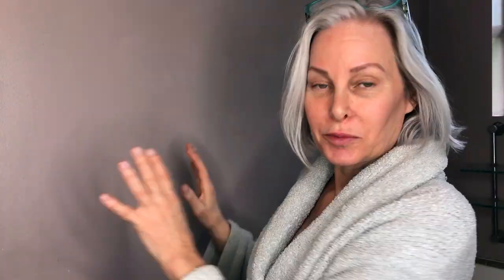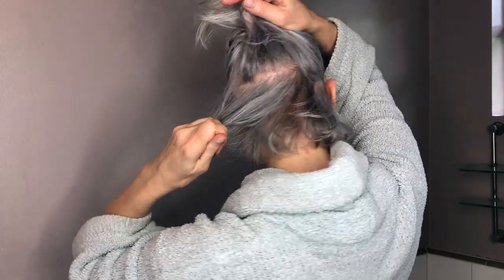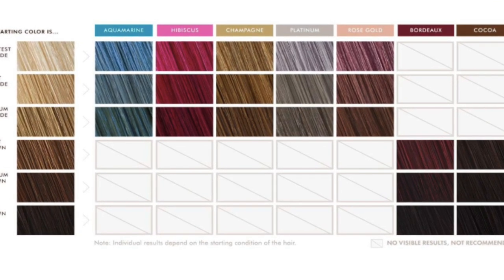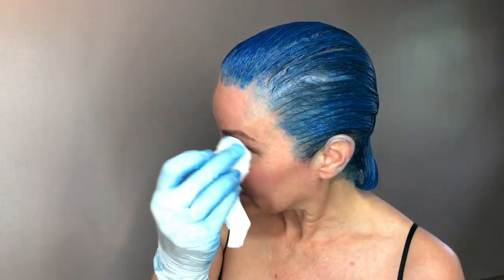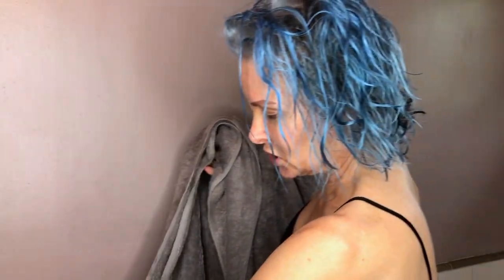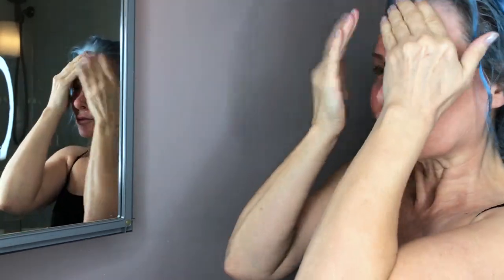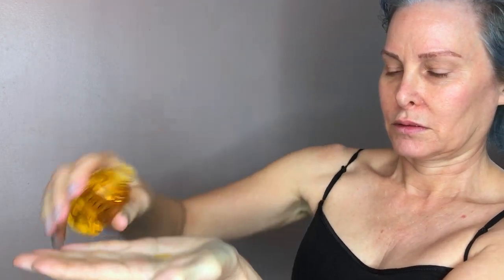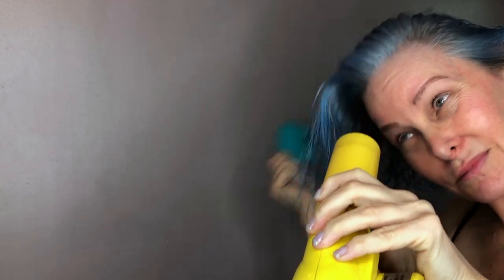Dyeing My Gray Hair!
Yes. I am dyeing my gray hair.
What!? Why?
Sometimes you have to do things just because you want to.

Also, yes this is the ugliest room in my house and I apologize for the lack of attractiveness in this video.

Olaplex # 7

Moroccanoil Color Depositing Mask

Rodial Dragon's Blood Sculpting Gel